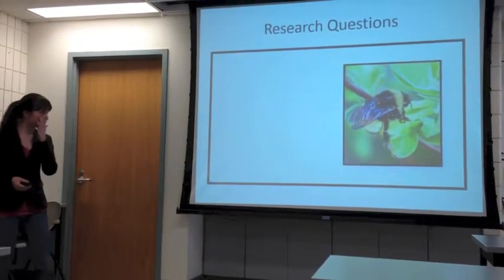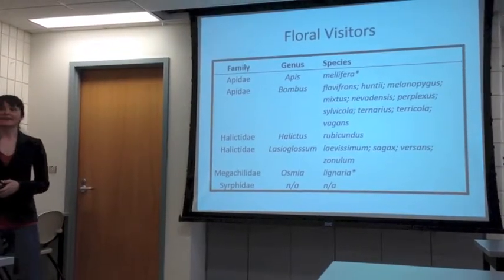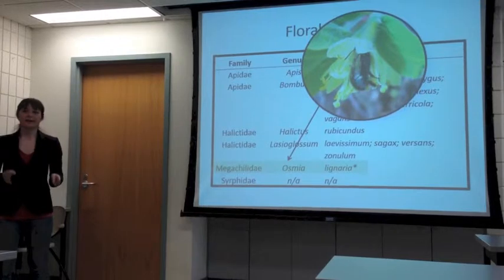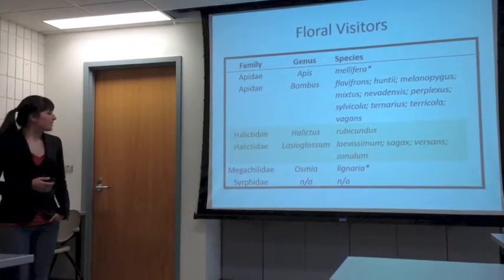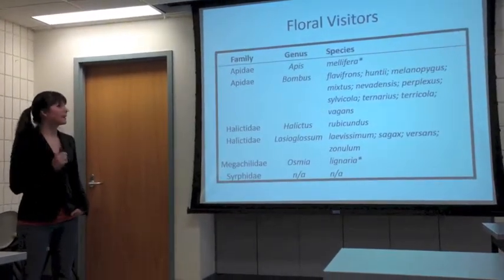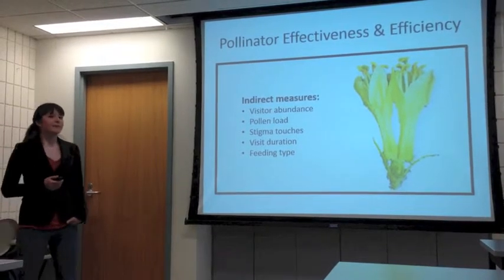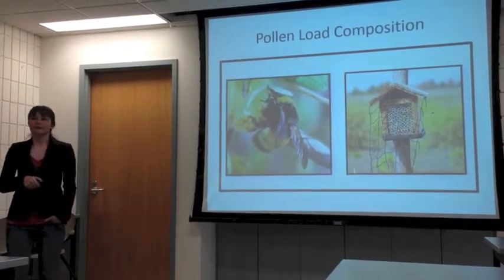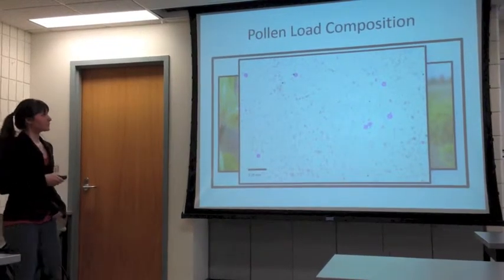Haskap Pollination Danae Frier part 2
Haskap Pollination Danae Frier part 2 at the Haskap Canada AGM